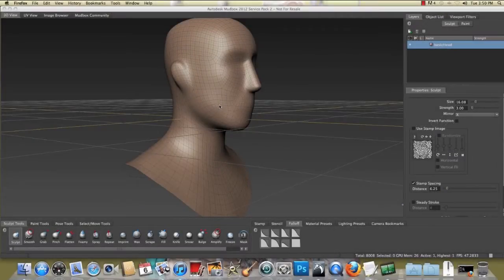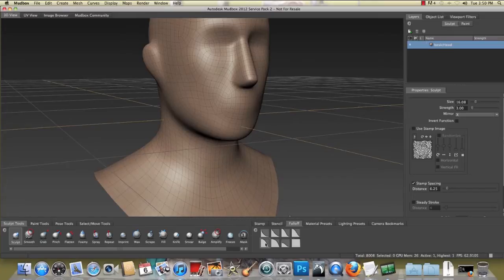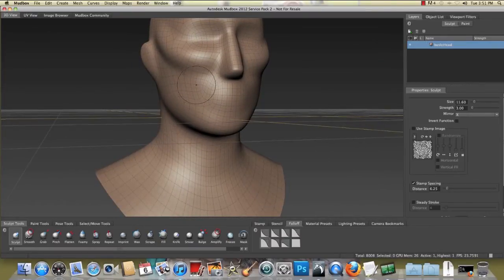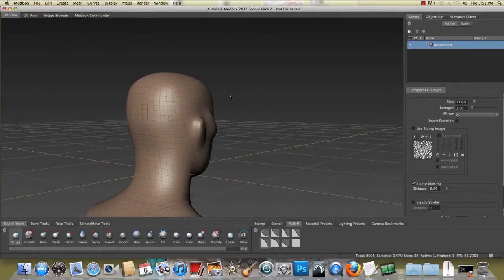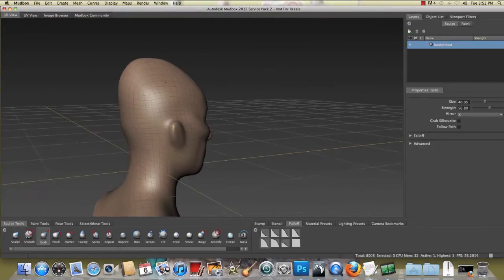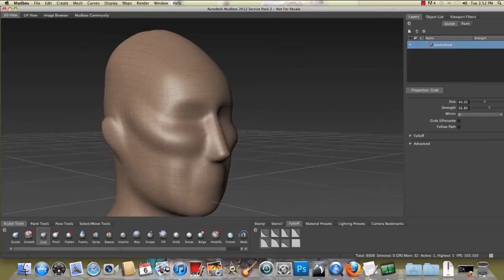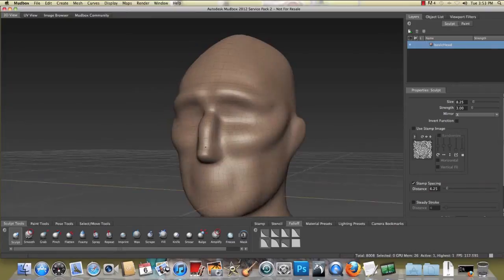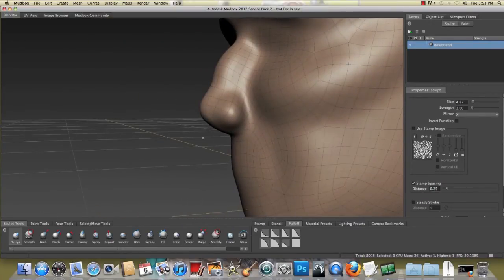Marcia Moore gives character sculpting techniques using Autodesk Mudbox 2012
is about giving artists the credit they deserve. To get exposure on both our social platform and our YouTube channel simply sign-up for free on FilterFoundry.com. Special thanks to our content partner Enjoy the show and don't forget to share this video if you like it.

In this segment, world renowned sculptor Marcia Moore discusses how she sculpts the facial features of a character with Mudbox 2012. Enjoy the rest of this FREE tutorial, presented in 1080p at the link above.